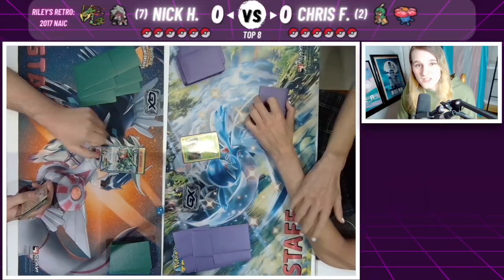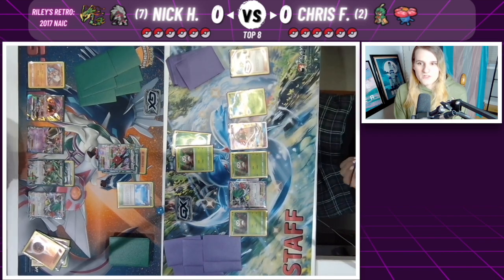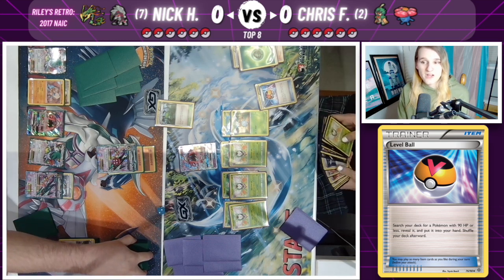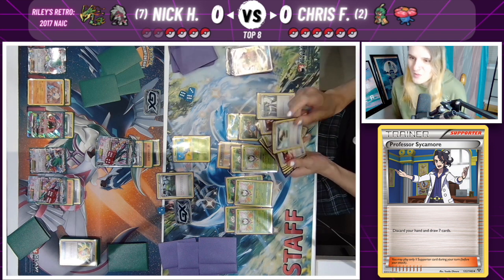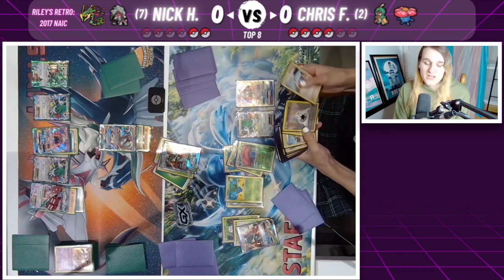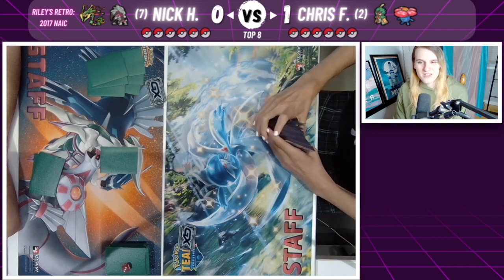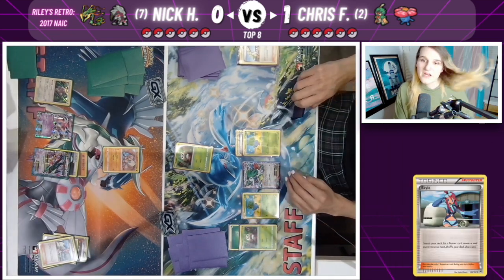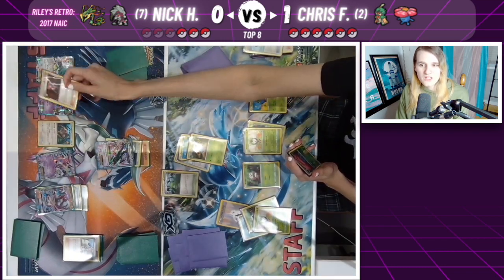WE MADE IT TO TOP 8!!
WE FINALLY MADE IT TO TOP 8!! IRL Riley's Retro event I hosted at this year's NAIC in Columbus!! This 2017 NAIC tourney pits Chris F. (Decidueye/Vileplume) against Nick H. (Mega Rayquaza)!!